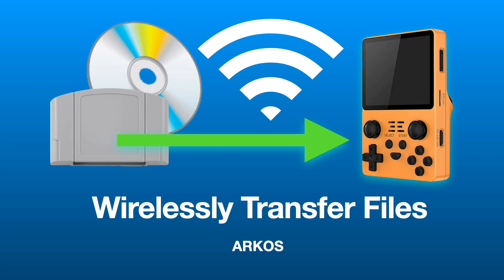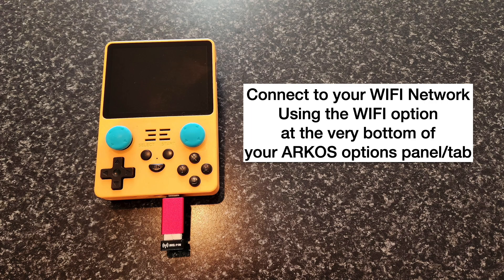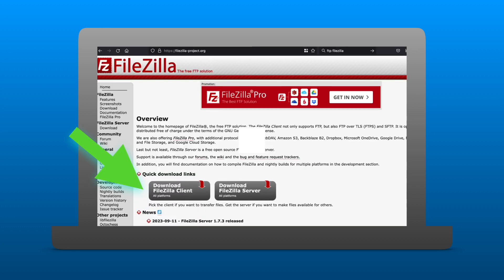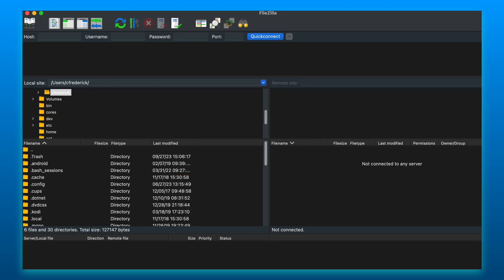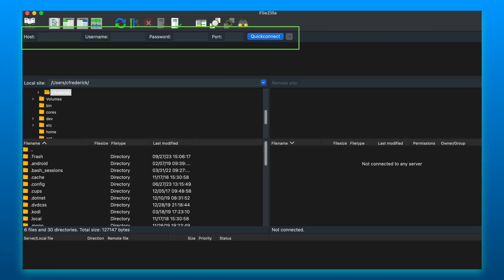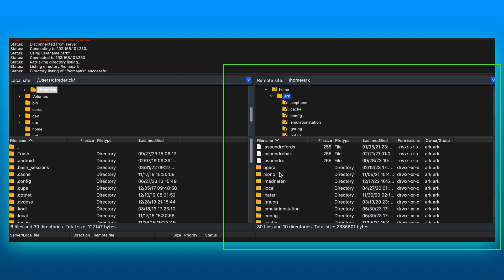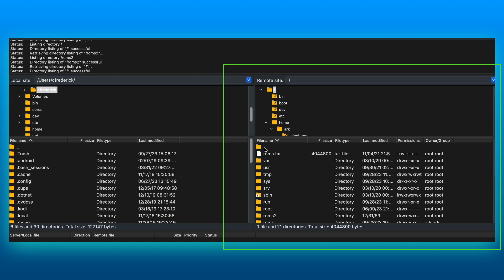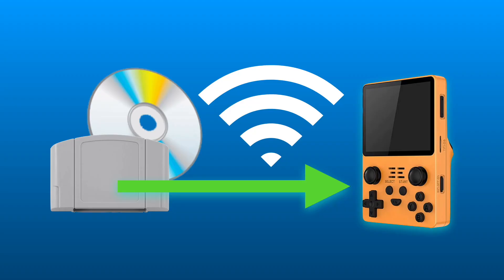Load your games the easy way!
Todays tutorial will enable you to copy files from your PC to your ARKOS device using WIFI.

This is particularly useful for larger files, which can fail when copying directly to the SD card.

Pleasde use this tutorial at your own risk. Some basic network and file structure knowlege is required.

Chapters:
0:00 Intro
0:28 What you will need
1:12 Connecting your devices
2:06 Transfering files
2:53 Outro